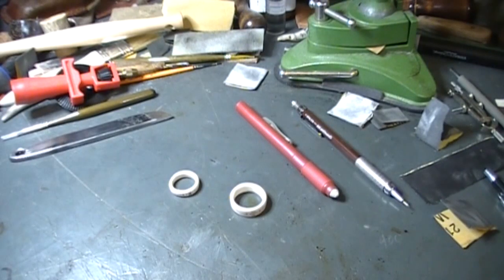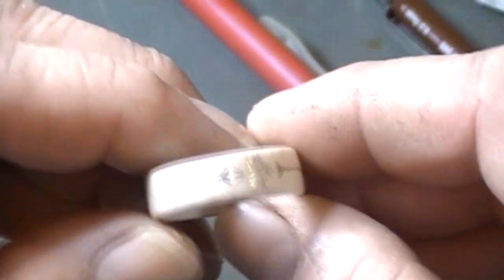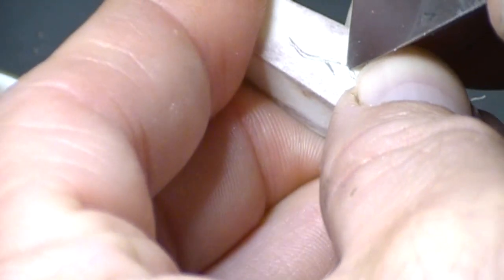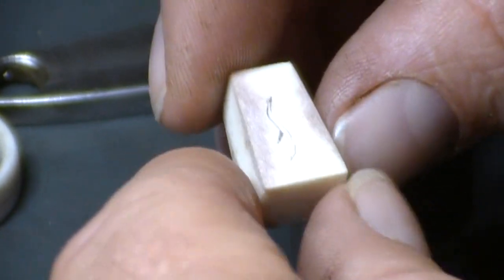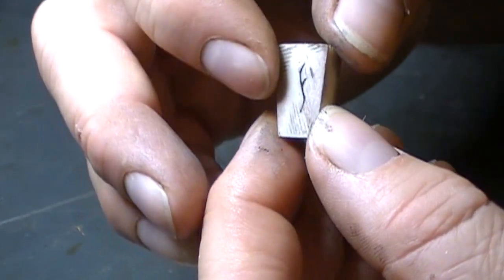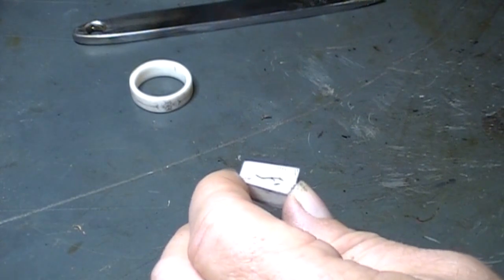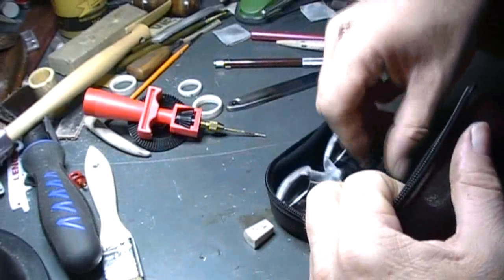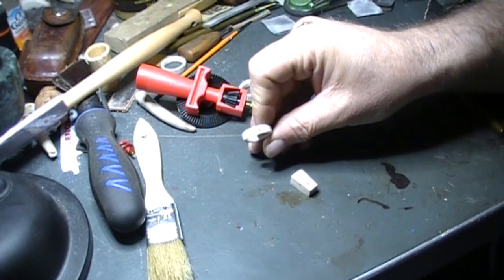Sami Antler carving Basics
Here i show the fundamental simple techniques used in Sami Duodji carving or Scrimshaw.